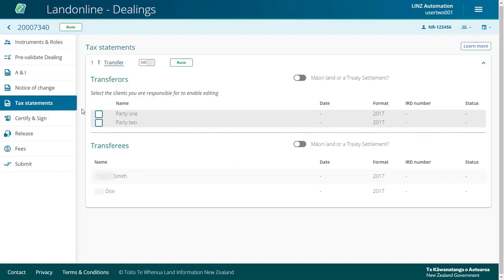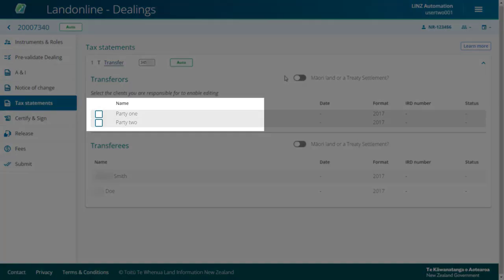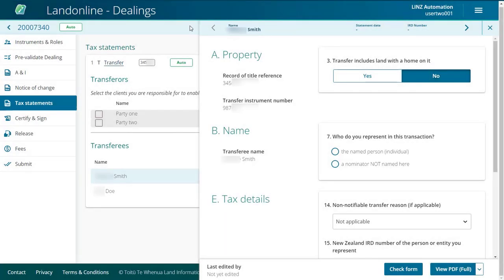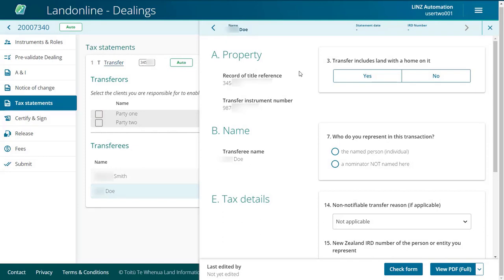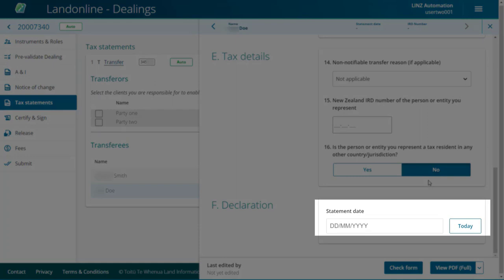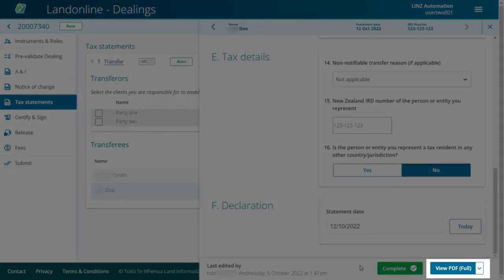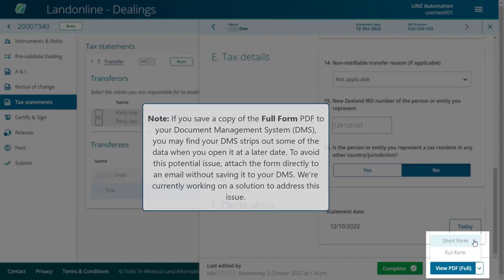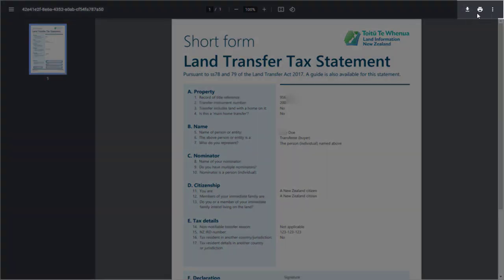Prepare a Tax Statement form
Watch this video to see how to prepare a Tax Statement form in Landonline.
Fees, features and functions have changed since this video was published.